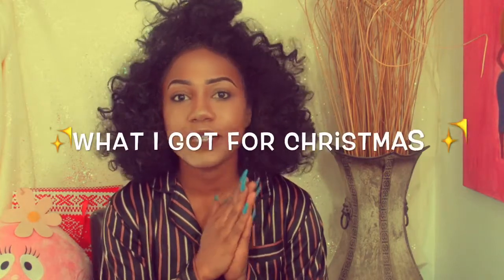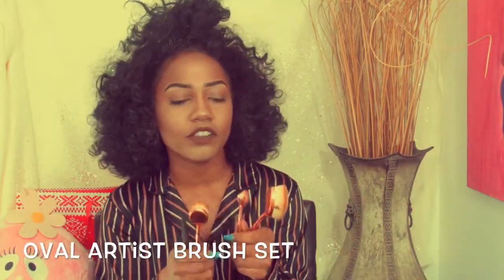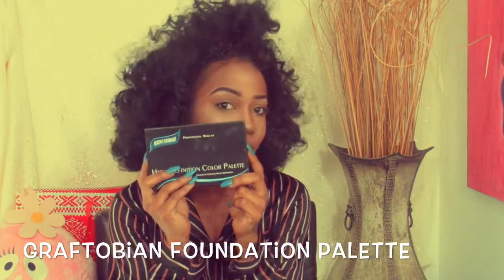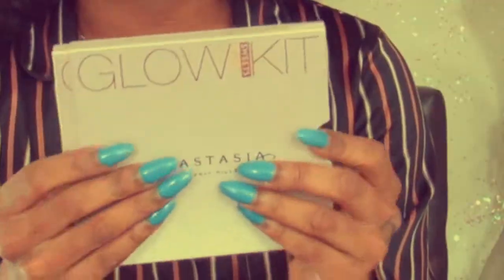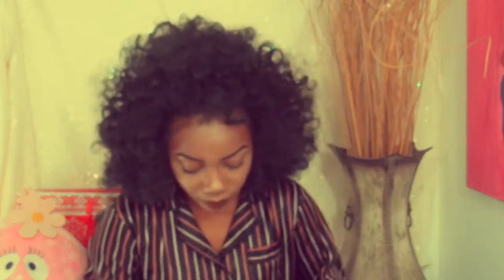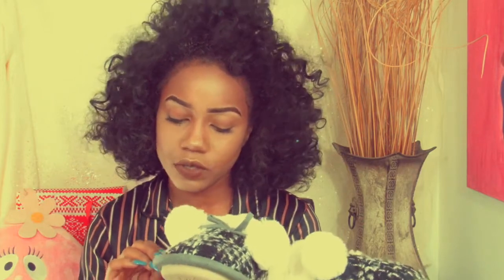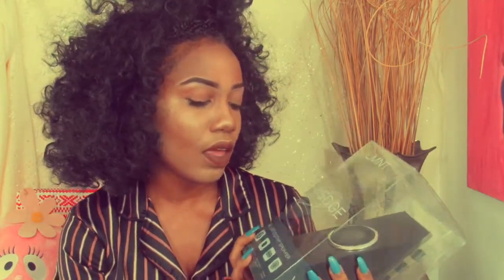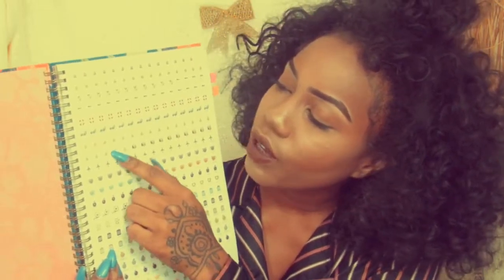What I Got For Christmas 2016 | Rachael Jay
Hey guys! I'm back today with my last Christmas holiday video. Sad to say this is the last video for the Christmas season but I'm hoping like you guys should be hoping for a good and successful new year. I hope you guys enjoy this video.

DAISY BY MARC JACOBS MINI PERFUME SET: (COULDN'T FIND EXACT MATCH BUT THIS IS SIMILAR)

SHEER ANKLE SOCKS: (EXACT PAIR SOLD OUT BUT THESE ARE SIMILAR)

NEEWER STUDIO LIGHTING EQUIPMENT:

BETSEY JOHNSON PURSE:( EXACT ONE WAS REALLY DIFFICULT TO FIND BUT THIS ONE IS SIMILAR)